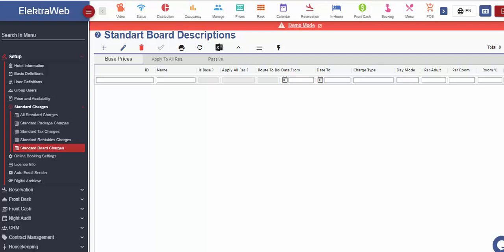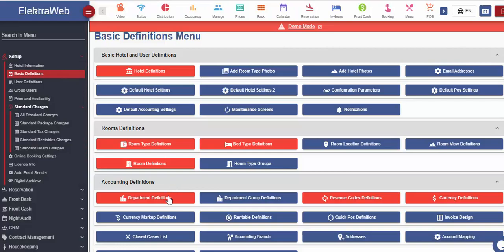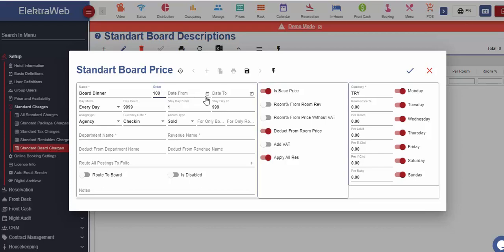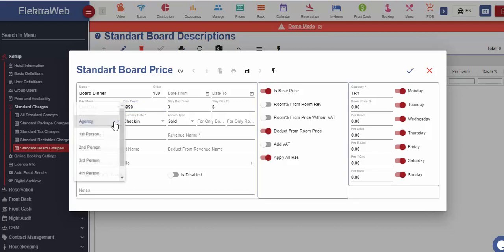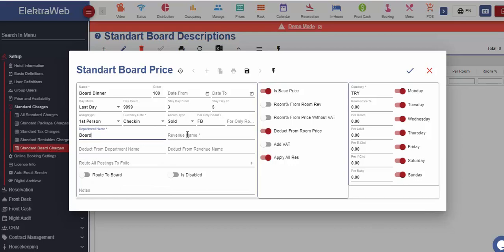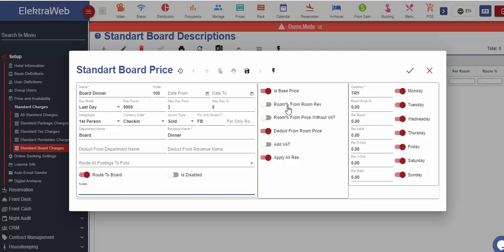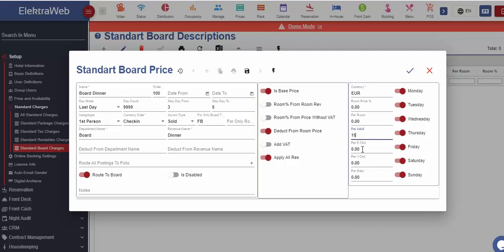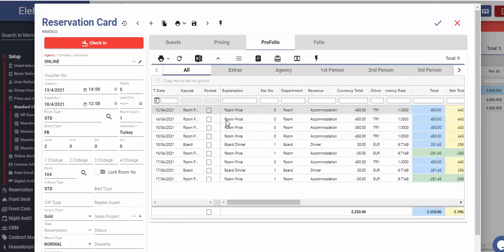How to set the Board Breakdown?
Learn how to define board breakdown parameters and rules of its use. Once you have learned to set it, you will have no difficulties in defining packages as well.

Video Content:

0:00 - Intro
0:12 - What is board breakdown?
0:33 - Standard additional charges
0: 48 - Defining board breakdown: initial settings
1:34 - New standard board price entry
2:51 - Posting, exchange rate day,  board type, and other settings
3:44 - Department-related settings
4:17 - Board folio settings
4:39 - Notes part of the board price screen
4:50 - Additional price settings
5:38 - Price of the board or package
6:07 - Setting day(s) for which defined price is applicable
6:18 - Application rules for the defined board price definitions